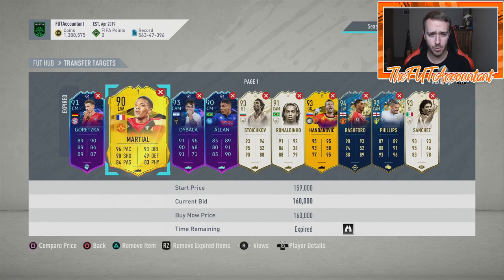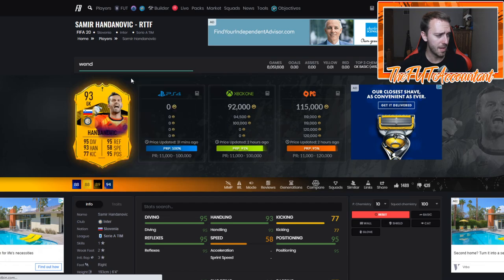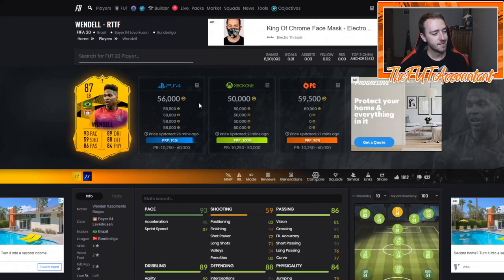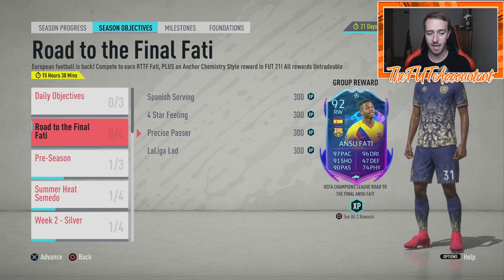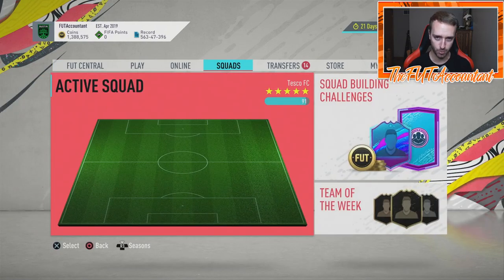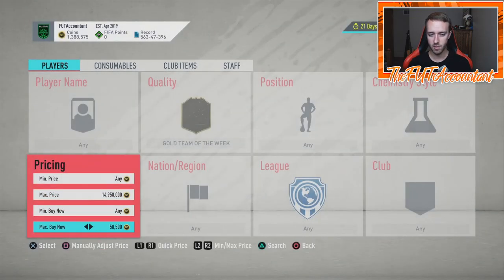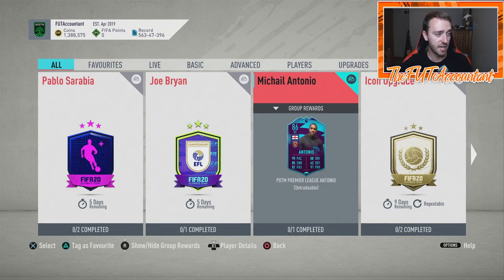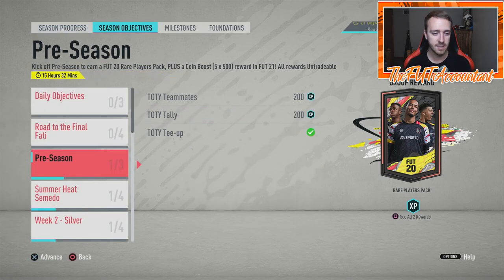UCL TODAY! PRE-SEASON OBJECTIVES AND FRIDAY CONTENT? FIFA 20 Ultimate Team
UCL games are today! Pre-Season Objectives and Friday Content today on FIFA 20 Ultimate Team